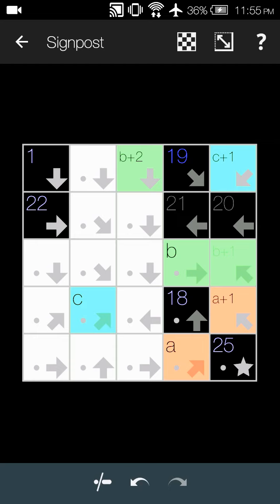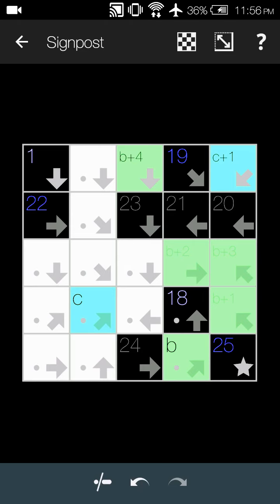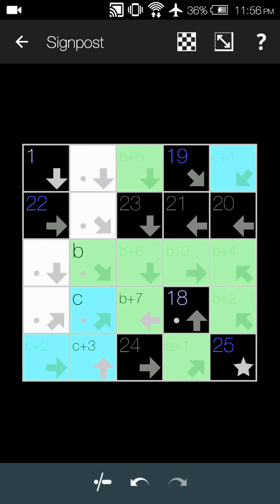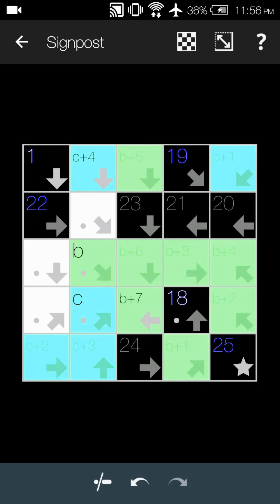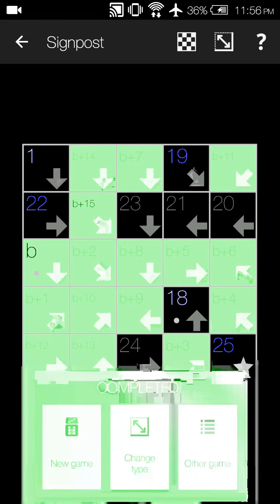Signpost Solving - Simon Tatham's Puzzles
Addicting Android App - Signpost Steps:

1. Point at a wall
2. Overwrite +1's and 1's
3. Avoid same colors

Stuck? Check each square for its Only Way.